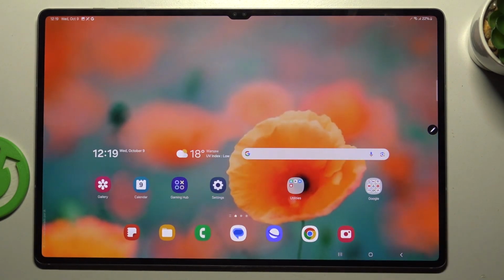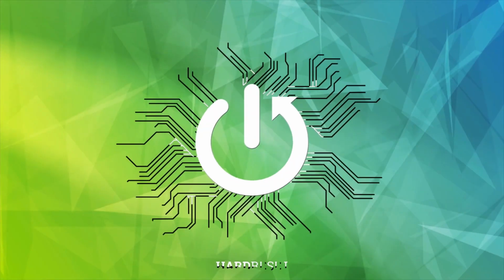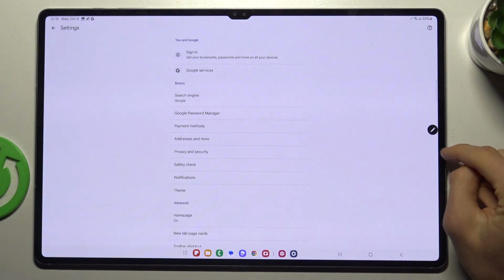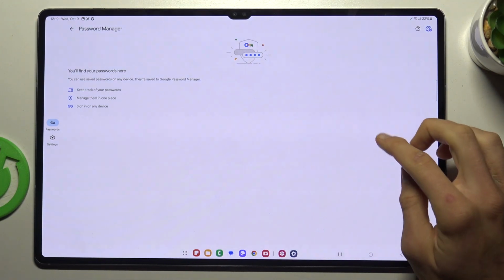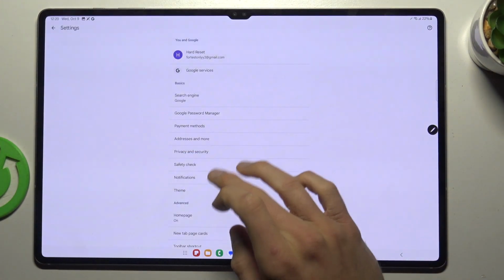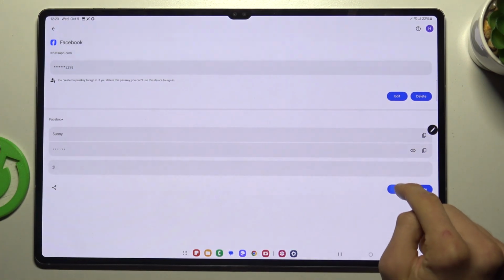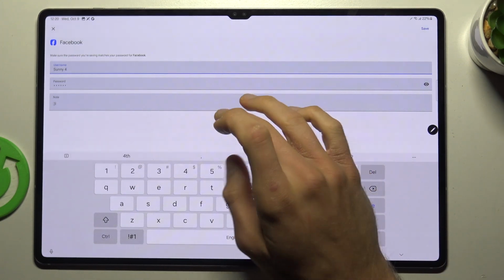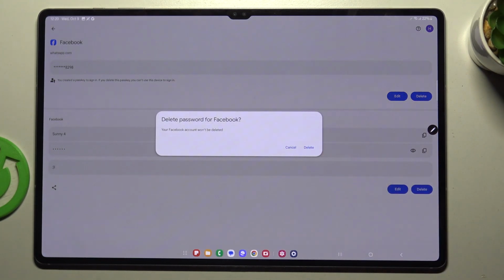Samsung Galaxy Tab S10 Ultra - How to Manage Google Passwords? | View and Edit Saved Passwords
Hi there! In today’s tutorial, we’ll show you how to manage your Google passwords on your Samsung Galaxy Tab S10 Ultra. Whether you want to view, edit, or delete saved passwords, we’ll guide you through the simple steps to securely manage all your Google account credentials right from your tablet. Let’s get started!

How to Manage Google Passwords on Samsung Galaxy Tab S10 Ultra?
How to View and Edit Saved Passwords on Samsung Galaxy Tab S10 Ultra?
How to Access Google Password Manager on Samsung Galaxy Tab S10 Ultra?